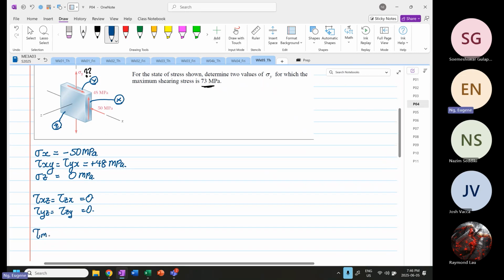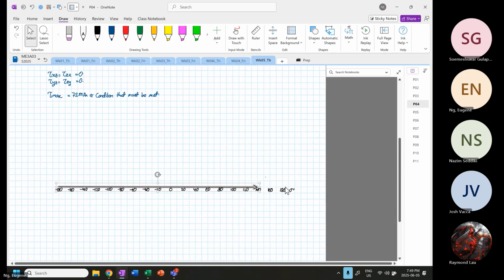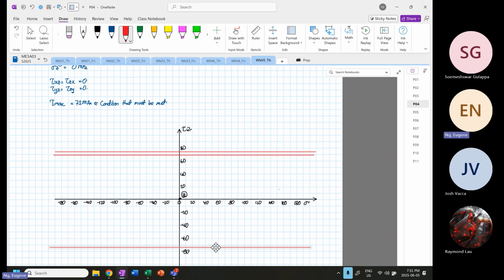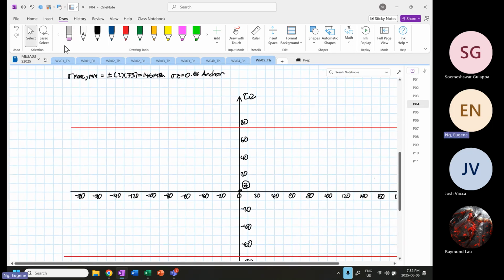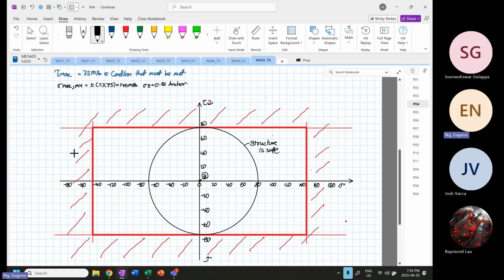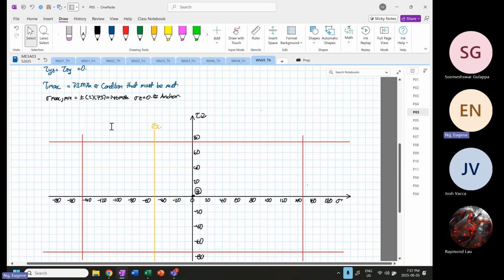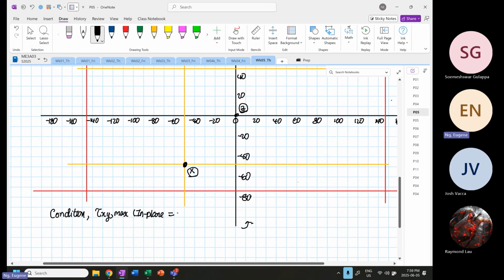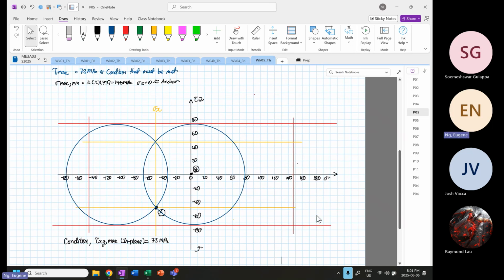Wk05 Thu P04: 3D Mohr Circle and Yield Strength